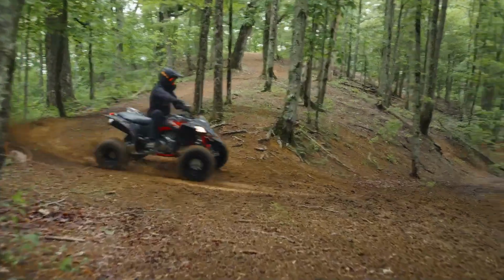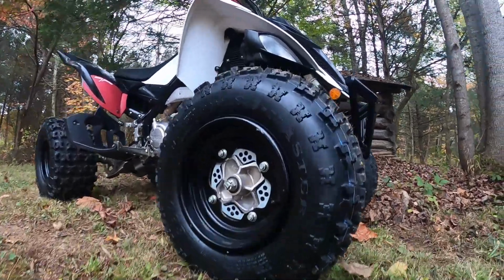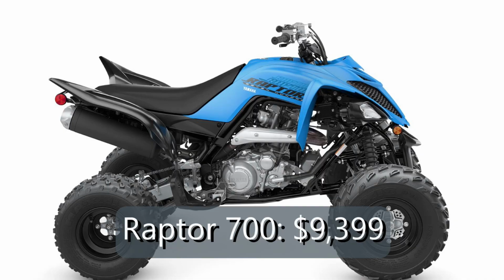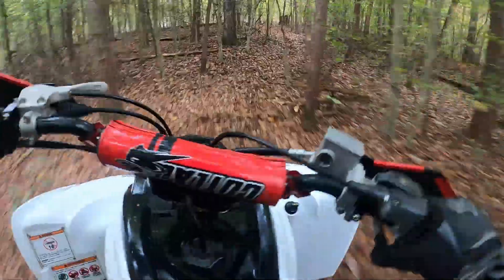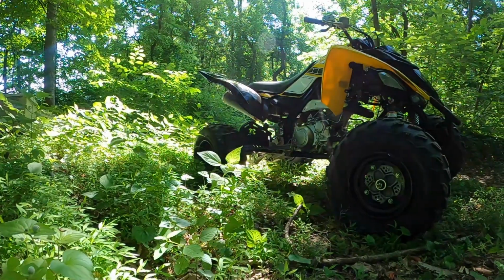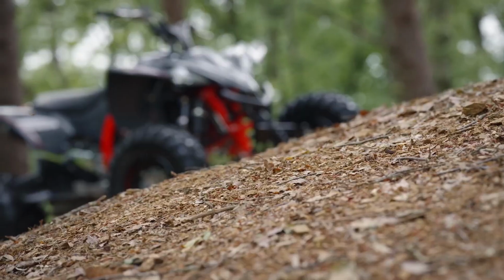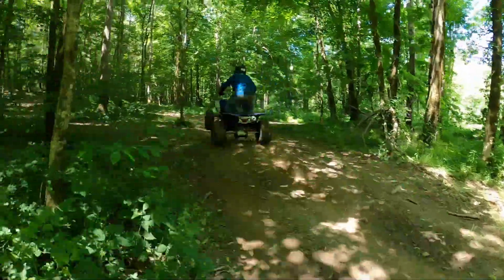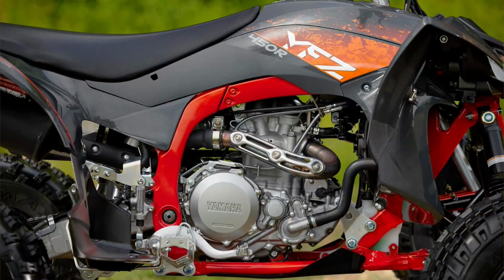2023 Yamaha Raptor 700 & YFZ450!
Yamaha released the Raptor 700 and YFZ450 a little early this year, we took a quick look at both!